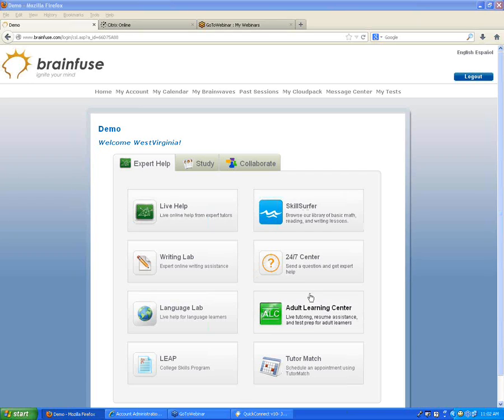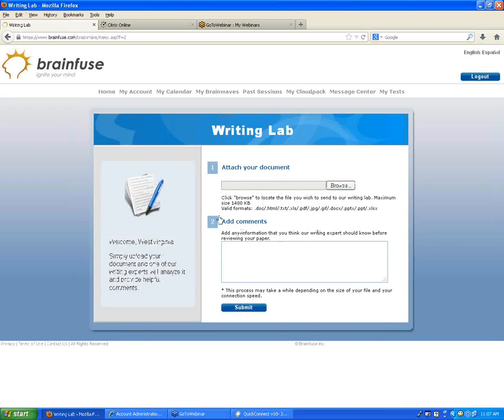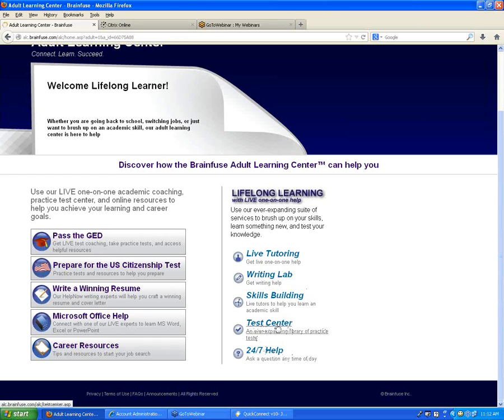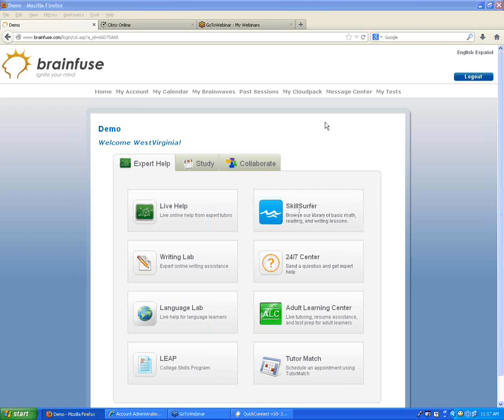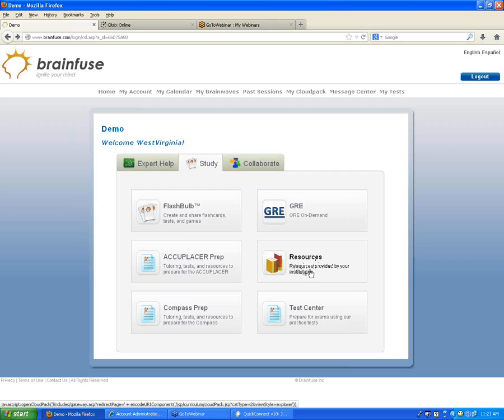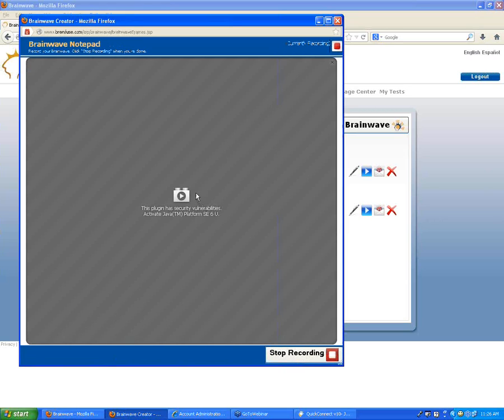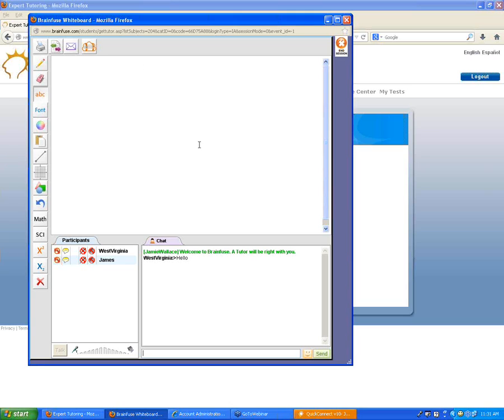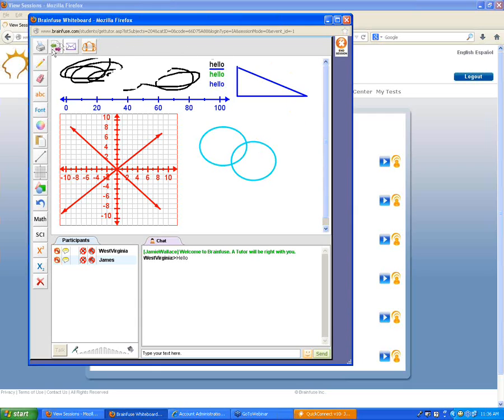Blue Ridge Community and Technical College- Brainfuse Webinar